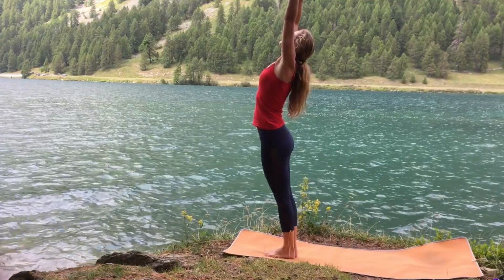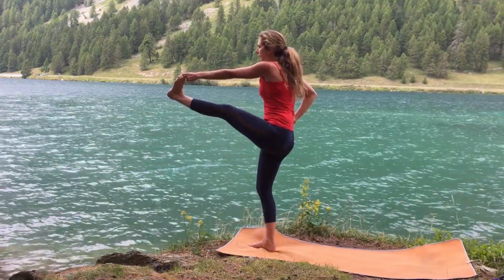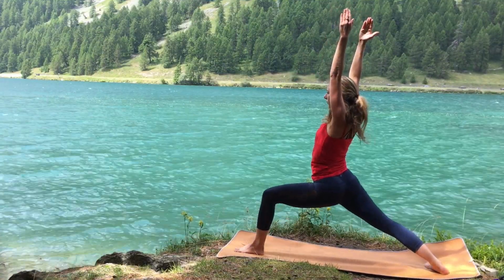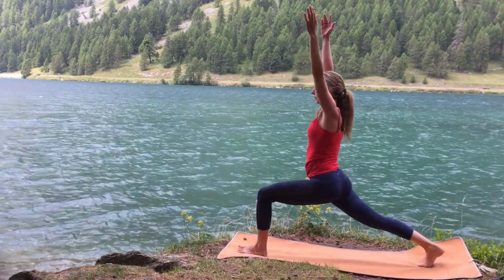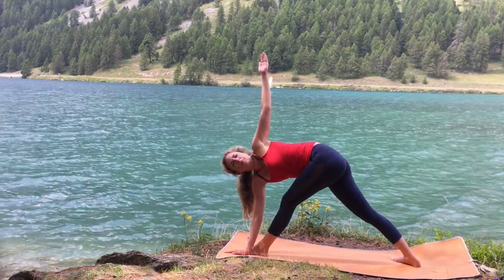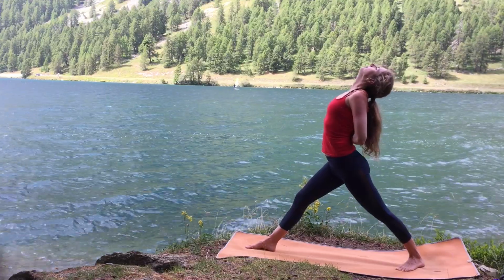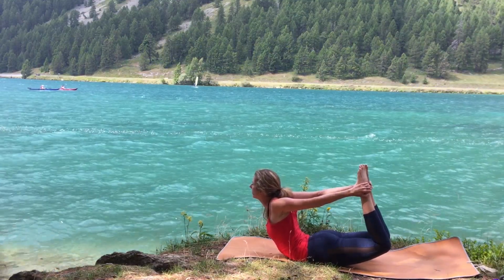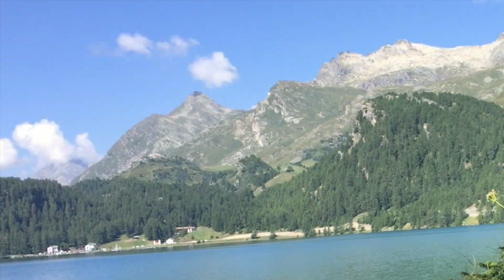✨Power Yoga for Skiers & Snowboarders✨ Yoga with Heather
✨Power YOGA 🧘🏻‍♀️ for SKiERS & SNOWBOARDERS✨ ✨Prepare your body for the ski season with this vinyasa flow then use it as the ultimate dose of well-being after a day on the mountain. Skiers and snowboarders will feel a rush of wellness after this apres-ski vinyasa flow. In just thirty-five-minute of yoga, you can stretch your hard-working legs after a day on the ski slopes while strengthening the upper body.

✨ABOUT THIS 35 MINUTES OF YOGA FOR SKIERS CLASS✨ This Yoga Flow sequence is an ideal way to prepare for the ski season. It is afterward an ideal way to stretch and strengthen your total body after a beautiful day of skiing. Wake up and strengthen the arms, back, abs, and back while stretching out the quads and hamstrings. Opening across the heart after a day on the mountain will feel delicious. The sequence is intermediate in level. Listen to your body and never sacrifice smooth, deep, even breathing through the nose.

✨Delicious Glow ✨Delicious Glow✨ Wellness for mind, body, and soul. A holistic approach to finding your balance and ignite your joy. ✨​​